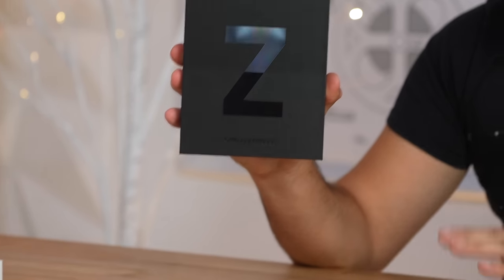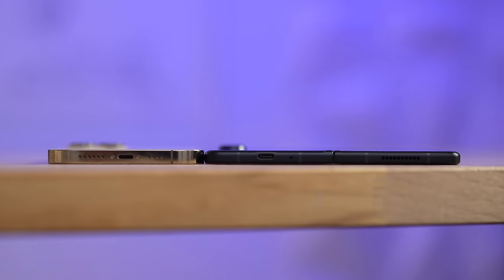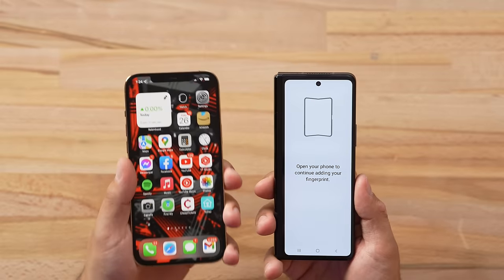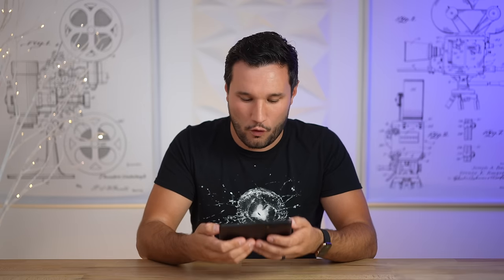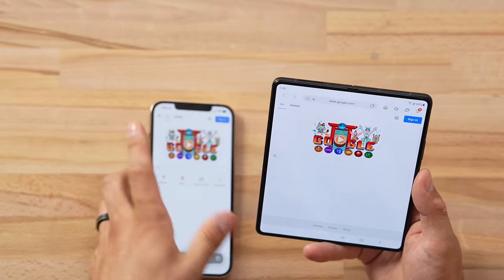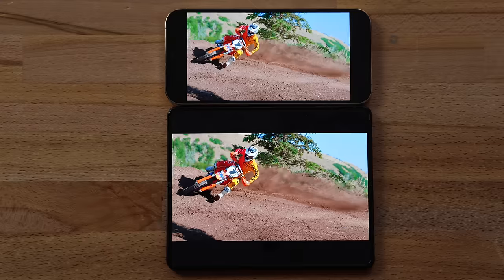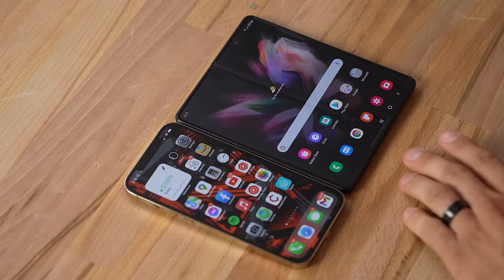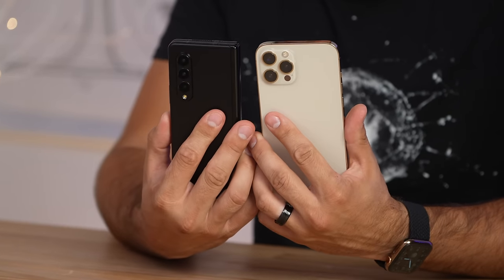Galaxy Z Fold 3 vs iPhone 12 Pro Max - Full Comparison!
There's a reason why the Galaxy Z Fold 3 is the FIRST foldable phone that we purchased in order to compare to an iPhone! This thing is SERIOUSLY polished, but can it beat the iPhone?!
Here's the best deal on a fast-charger on Amazon ($14 w/ coupon)

Amazon Links to best deals ⬇️
iPhone 12 Pro
Aukey 20W Fast-Charger ($15 SALE)

In this video, we compare everything about the Z Fold 3 and the iPhone 12 Pro Max to figure out if it's finally time to start buying foldable phones!

We compare the design, displays, speakers, performance, and MUCH more!

Timestamps ⬇️
Z Fold 3 vs iPhone 12 Pro Max - 00:00
External Differences & Design - 01:16
Speaker Comparison - 03:52
Display Differences - 05:30
120hz vs 60hz - 07:22
HDR Video Quality - 07:45
Geekbench 5 CPU - 08:56
5G Speed Comparison - 10:01
3DMark Gaming Test  - 10:56
Camera Quality Comparison - 11:28
Is the Z Fold3 WORH IT? - 13:07